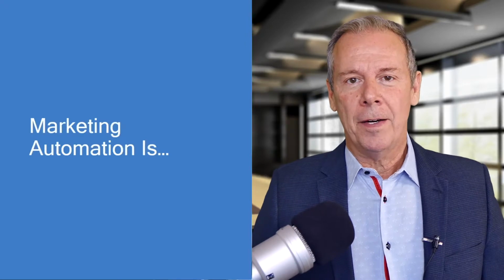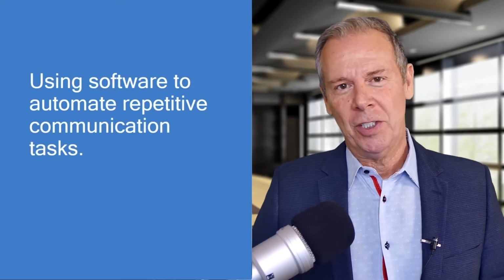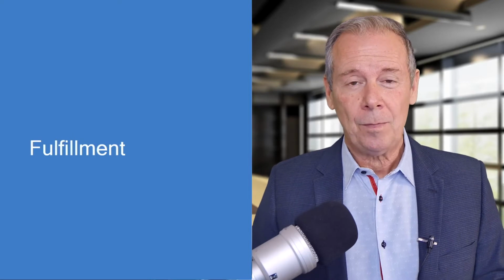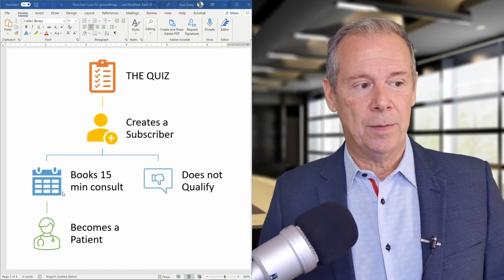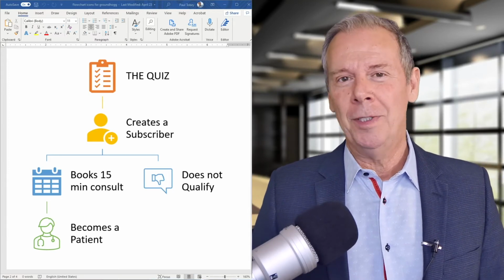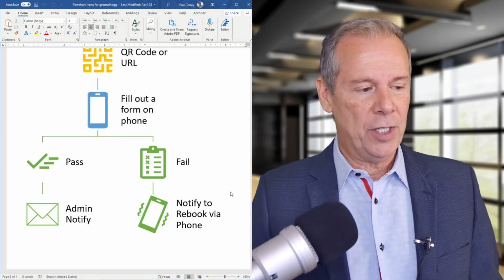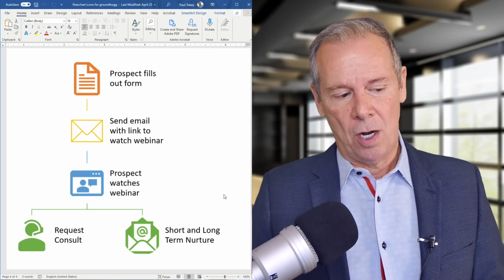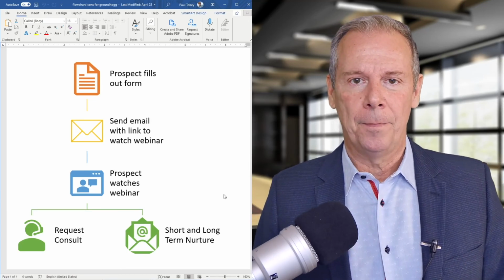How to Use Marketing Automation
How to Use Marketing Automation! 3 Main Use Cases for Marketing Automation and some examples you could use right away.

Watch & Enjoy!
Paul Tobey

00:00 How to Use Marketing Automation!
00:50 Marketing Automation definition
01:40 Three (3) Main Uses for Marketing Automation
03:27 Marketing Automation is about follow up.
04:22 What is NPS?
06:12 Example of Marketing Automation #1 for Brain Therapy Clinic
08:32 Example of Marketing Automation #2 for Dermatology Clinic
09:40 The lead to consult campaign.

REQUEST A FREE CONSULT WITH PAUL TOBEY'S AGENCY

START TRAINING ONLINE TODAY! MONTHLY, OR LIFETIME MEMBERSHIP.

How to Make the Most of Marketing Automation?

Paul Tobey is the founder and CEO of Training Business Pros. He works with Founders, Clinics, and SaaS Companies, helping them implement digital marketing strategies to scale. As an award-winning CRM specialist, Paul uses marketing automation and conversion strategies that help his clients win more clients and generate more revenue. And at the same time, your employees can be trained to sustain the growth and learn new skills to adopt the technology.

If you've been successful as a founder, clinic or small business, and you're ready to leverage Digital Marketing to reach new benchmarks, Paul and his team can be your turn-key marketing department.